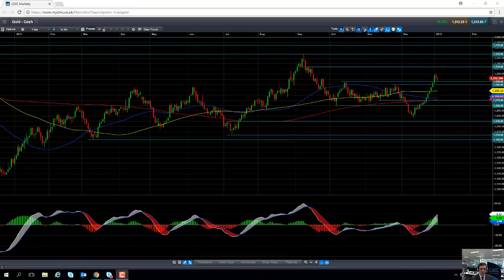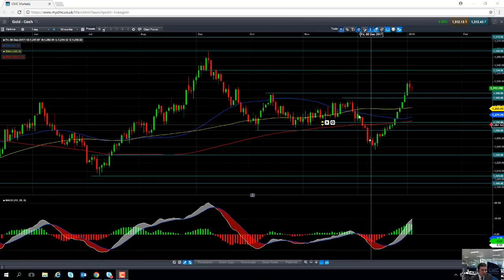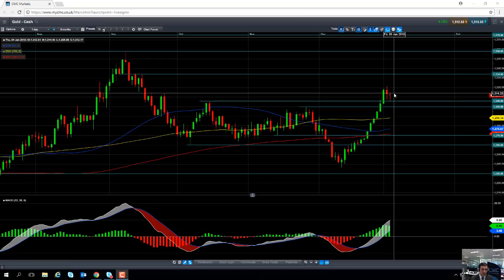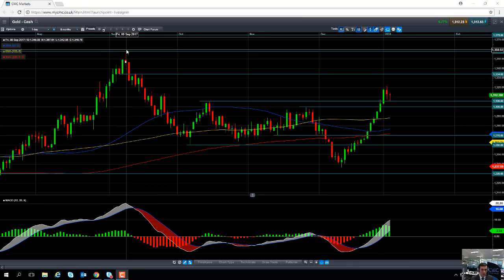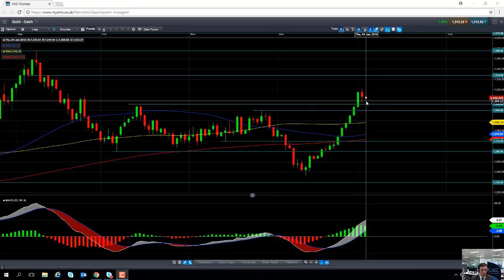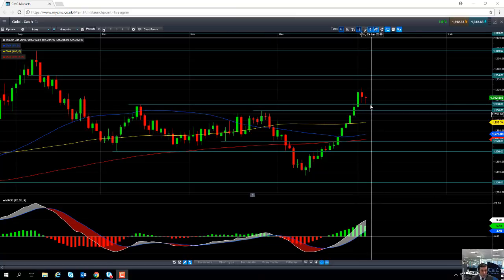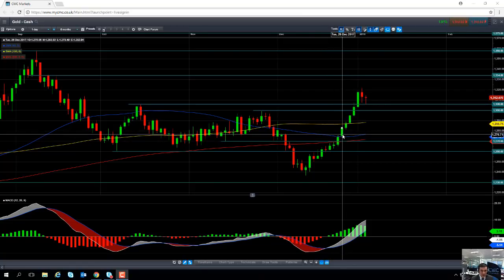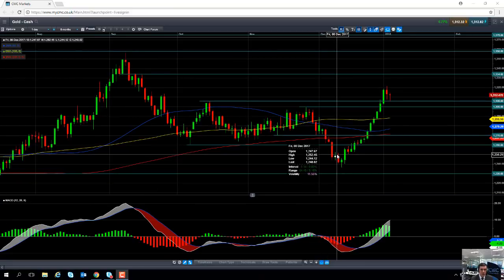Will gold keep rallying 4th January 2018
David talks about the possibility of gold continuing its rally. Get the latest daily analysis on products such as US30, UK100, Japan225, USD/JPY, EUR/USD, GBP/USD, Crude oil and Gold via our CMC TV playlist.